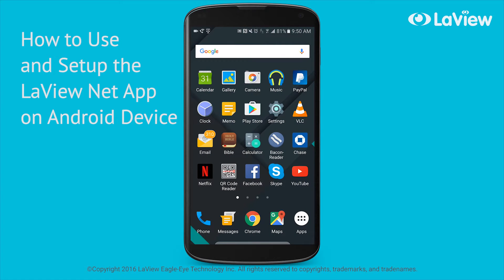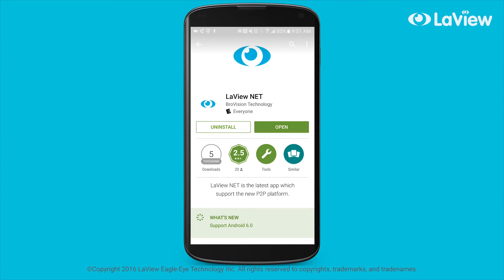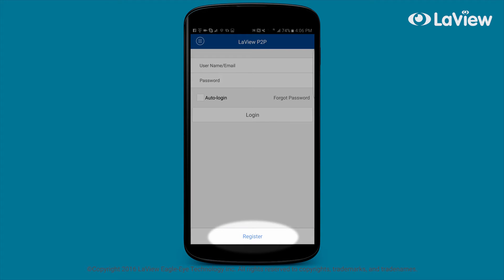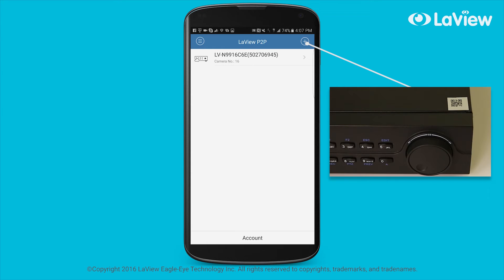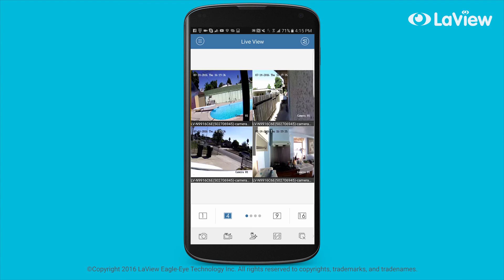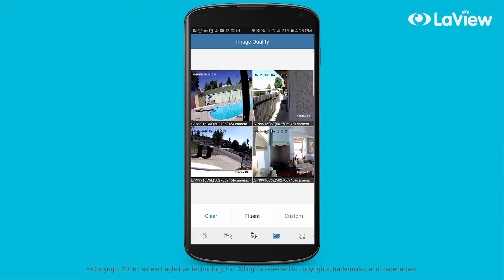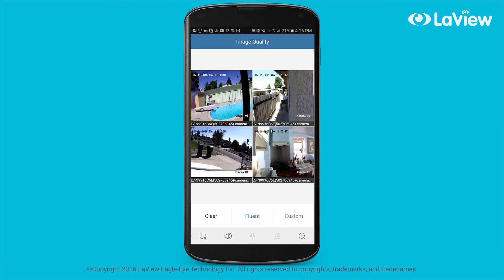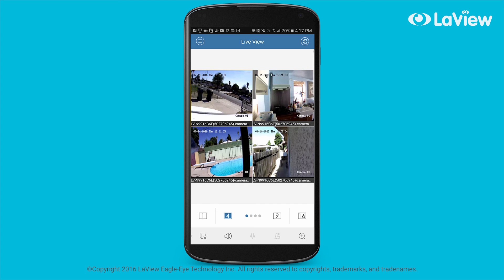How to Set Up Your LaView Net App for Android Devices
Congratulations and thank you for your purchase with LaView Security!

1. Learn how to change image settings.
2. Learn how to turn on/off 2-way audio mic.
3. Learn how to switch live view modes.

About Us:

Keeping an eye on what matters most, has never been so easy.

Take control of your World with easy to setup surveillance giving you remote access to view just about anything. Let LaView enhance your lifestyle, and help you live a safer life.

LaView is a U.S. based company in the category of home security and network video surveillance located in City of Industry, CA.

We offer industry standard surveillance products featuring Full HD 1080P, 3MP and 4MP products in DVRs, NVRs, HD cameras, and wireless.

Corporate Values: Reliable, Family, Respect, and Compassion.
Designed in the United States of America.